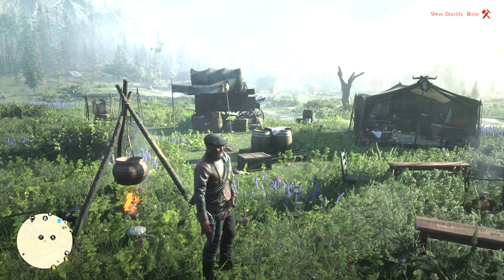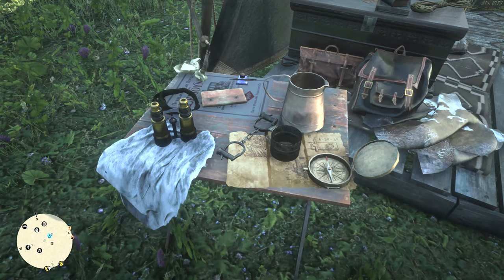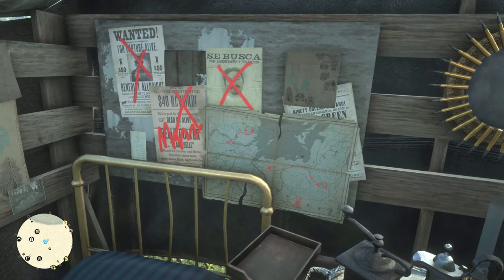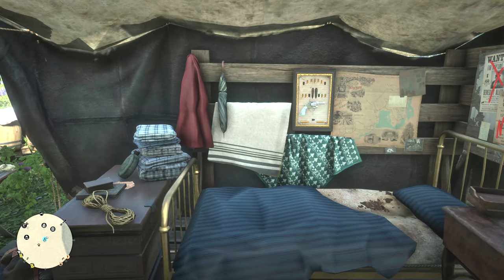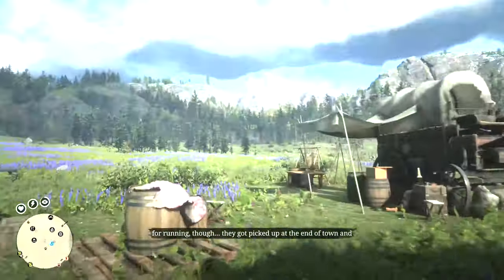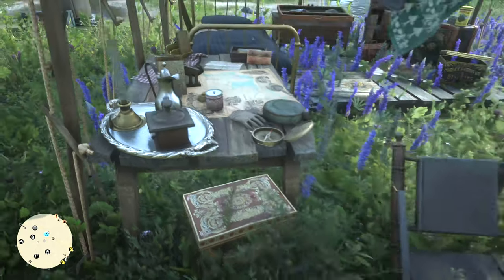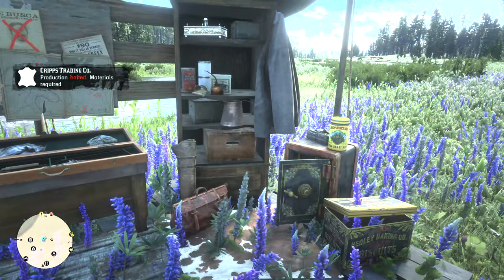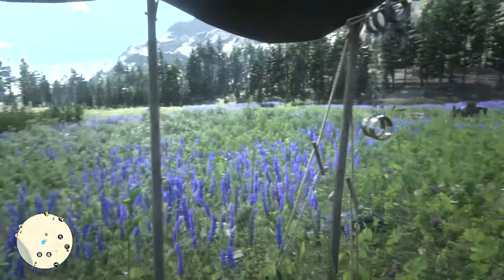Red Dead Redemption 2 Online - Bounty Hunter Camp Theme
The new roles for Red Dead Redemption 2 online each have their own camp theme and in this video I showcase the Bounty Hunter theme.